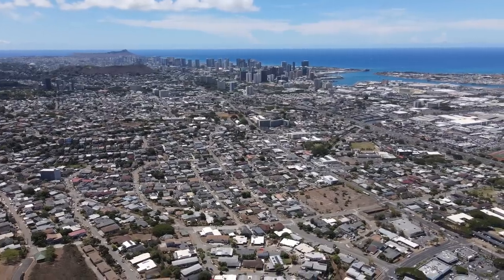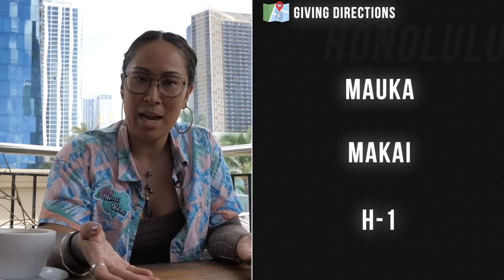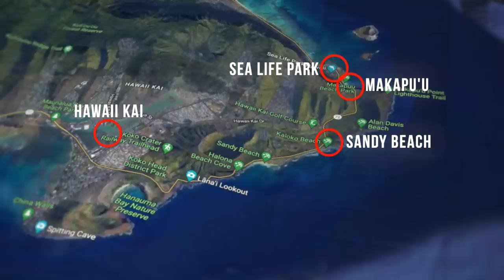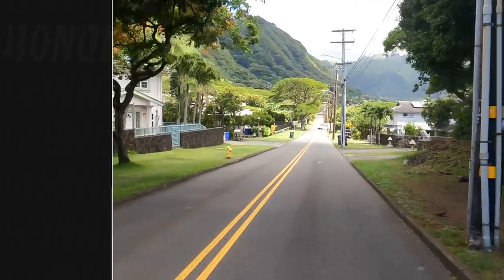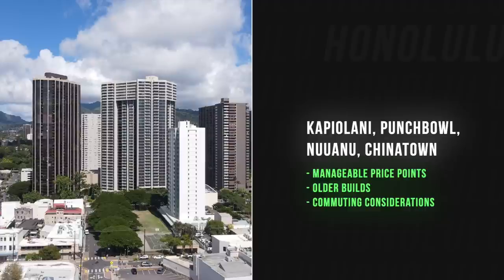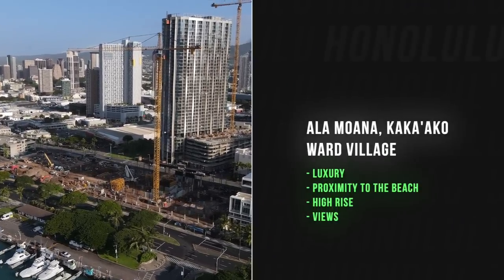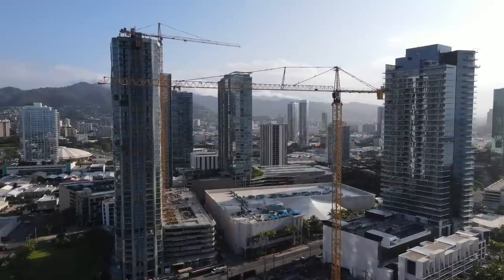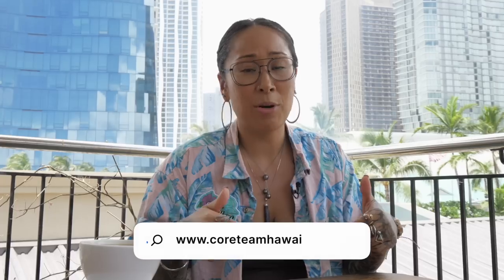Living In The BIGGEST CITY In Hawaii - How I Make HONOLULU Work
Not only is Honolulu Hawaii's capital - it's our biggest city - and it's REALLY confusing where to draw the lines. It's even harder to give directions 🤣

After watching this video, if you still have questions about moving to/from Honolulu, follow the steps below.

We hope we educated you about living in the BIGGEST CITY In Hawaii, and how I make it work.

3️⃣ What's your home worth in today's shifting market?

SERVICING:
- Oahu Island
- Maui Island
- Hawaii Island
- Kauai Island

Derek Okahashi
RS-82017
Licensed In Hawaii